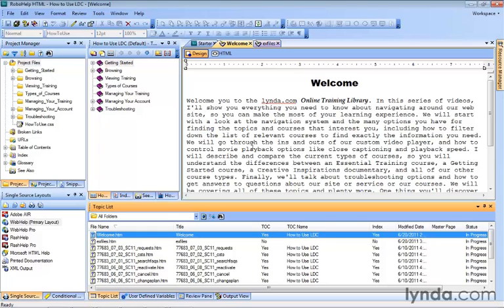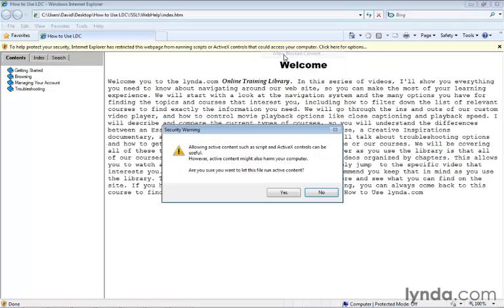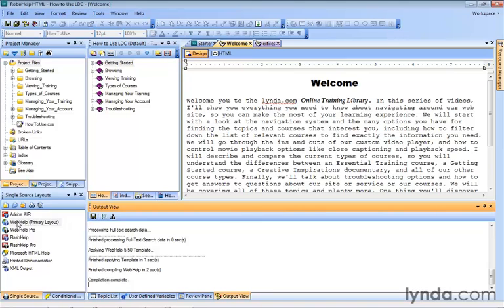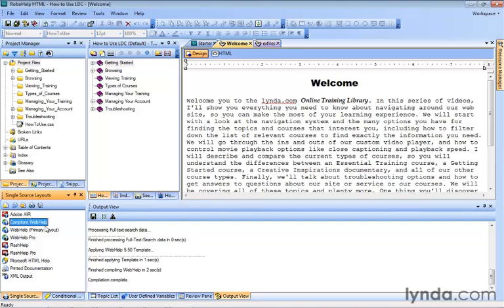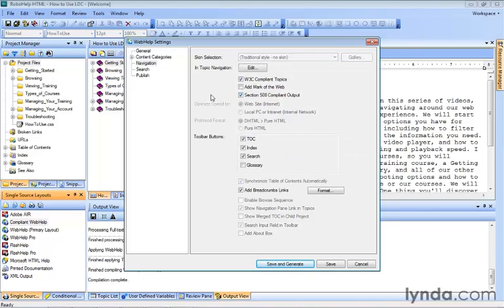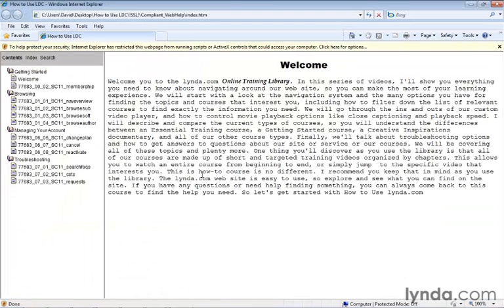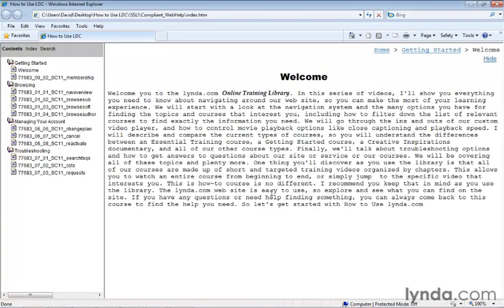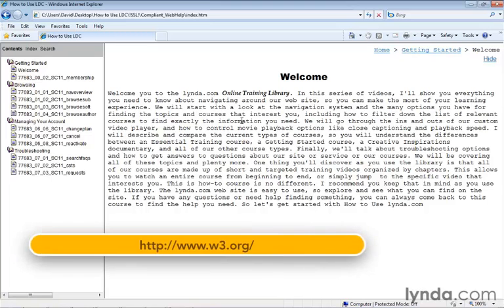Generating compliant WebHelp